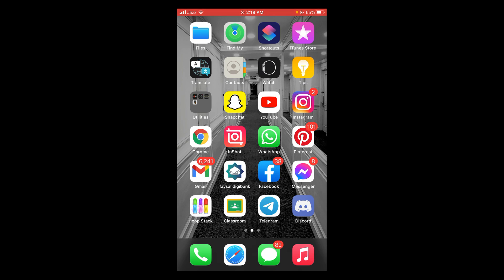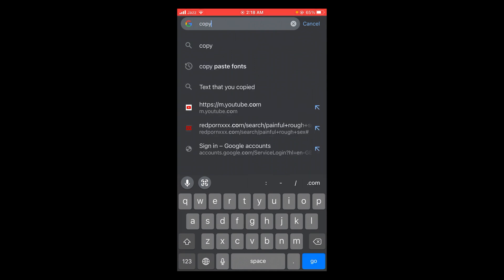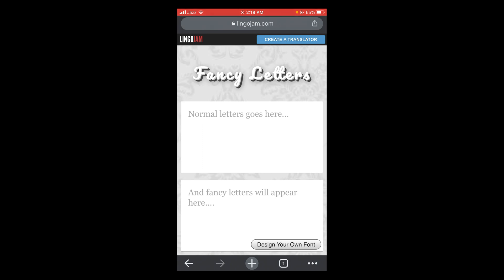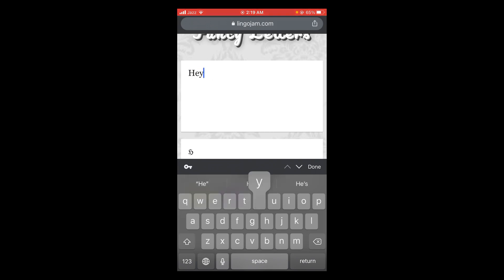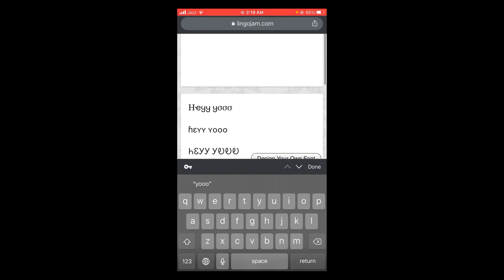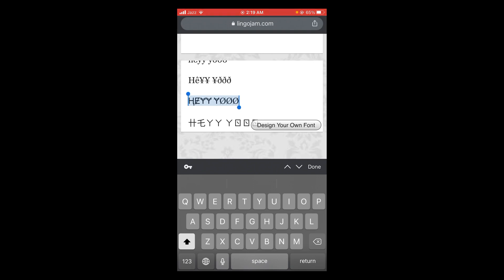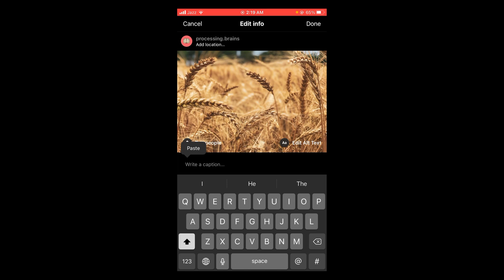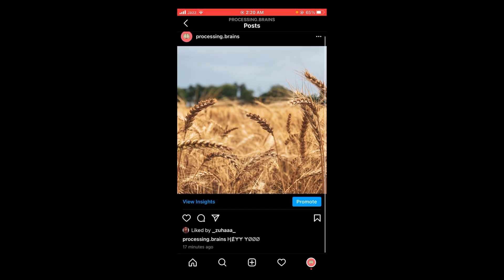How to Change Caption Font on Instagram (2021)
Learn How to Change Caption Font on Instagram. It is simple process to change font on caption on instagram, follow this video.

0:00 Intro
0:05 Change Caption Font on Instagram